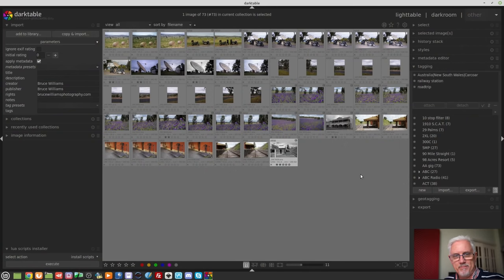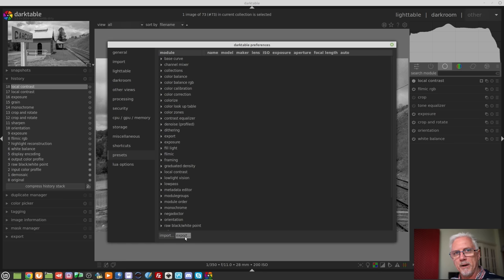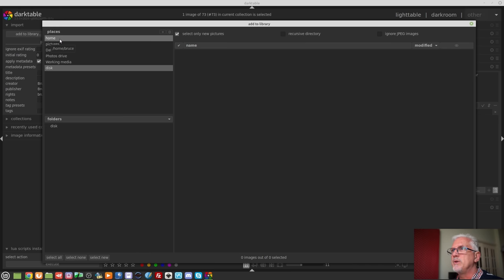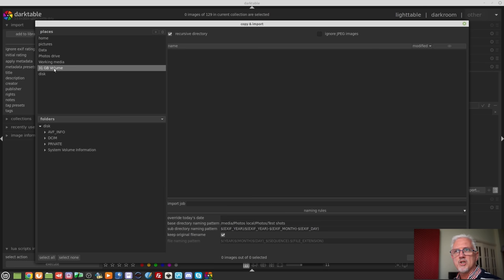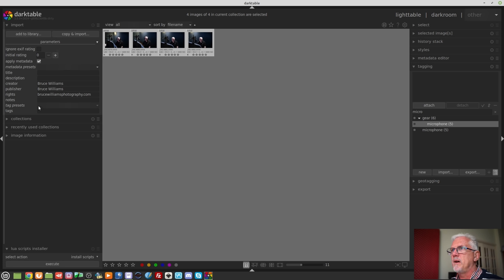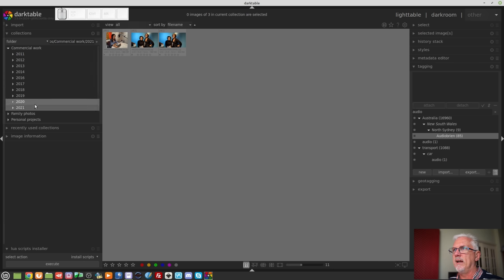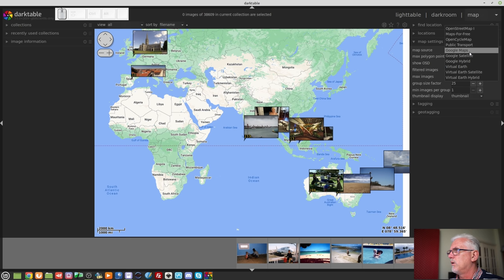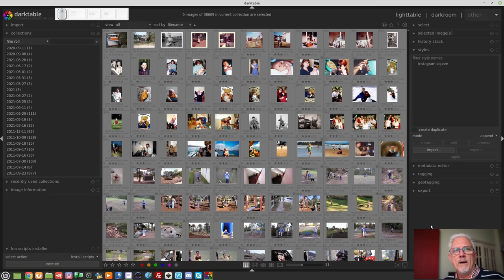darktable ep 095 - 3.6 New Features (pt 1 of 2)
In this episode, we look at the new features in darktable 3.6; specifically, the changes to the Preferences and Lighttable.

00:00:00 Intro
00:00:29 Welcome and version numbering
00:02:15 Show mask indicator in module header
00:04:12 Exporting in overwrite mode
00:05:05 Exporting user-created presets
00:07:08 Other preference changes
00:08:13 New import dialogue box
00:14:43 Tag presets at import
00:15:52 View thumbnails before import
00:16:36 Changes to Collections module
00:18:32 Changes to Geotagging module
00:20:37 Changes to the Map page
00:21:24 Drag 'n' drop tags
00:23:09 Resetting the Styles module
00:24:03 The new View icons
00:26:25 Wrap up

Peter Barker
Leona Devon
Michael Braem
Jon Hoskins
Alun Spencer
Stephen Diehl
Rohn Shearer
Harald Gaidt
Martin Vines
Matthias Liebich
Peter Schlaufer
Kevin McKibben
Harald Ulver
Pavel Ivanov
Michael Rasmussen
Andy McGarty
Carlos Quel
Hellas Hellas
David Lee
Ignacio Mauleón
Ulrich Gesing
Bart Bartels
Daniel (no surname)
Per Jonnason